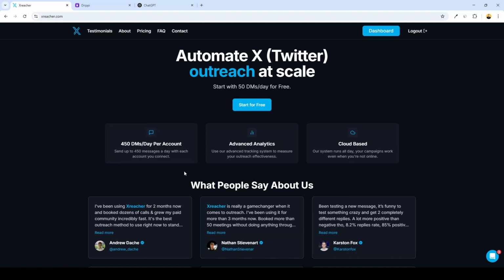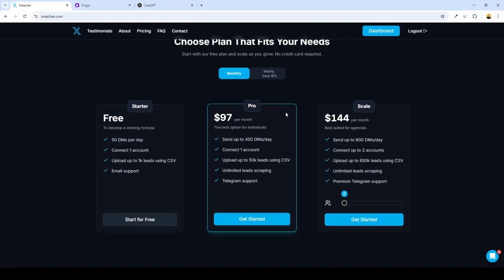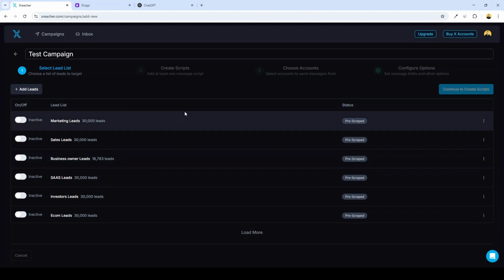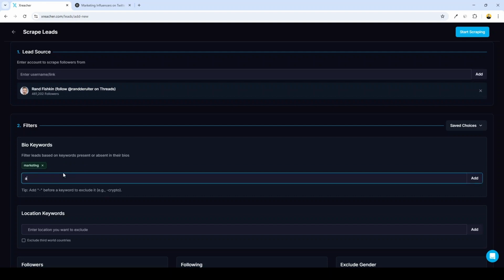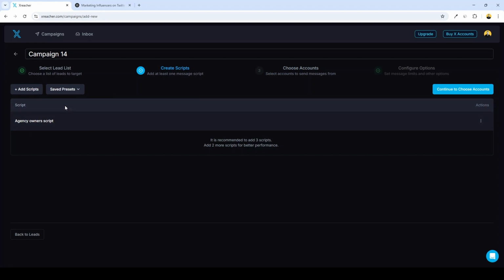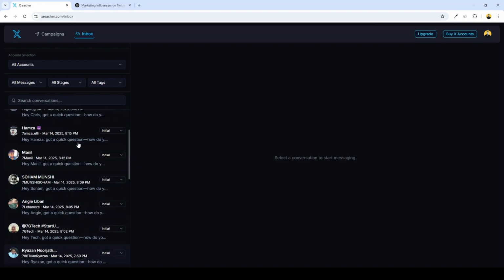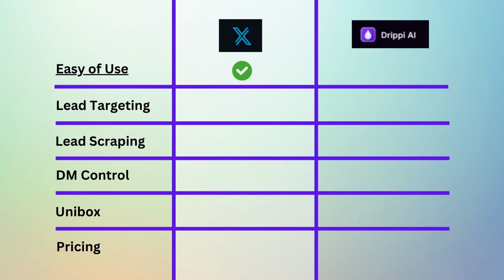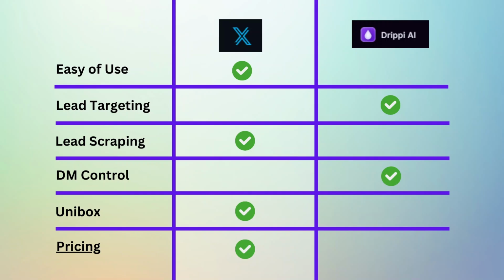XReacher Review & Tutorial 2025 - Free Drippi AI Alternative for Twitter DMs?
In this XReacher review, we’ll dive into everything you need to know about this powerful Twitter outreach automation tool. From a step-by-step XReacher tutorial to exploring its features, we’ll help you decide if it’s the right tool for Twitter lead generation. We’ll also compare it as a Drippi alternative, focusing on ease of use, pricing, CRM integration, and its ability to scrape leads efficiently. Whether you’re into cold outreach or automating Twitter cold DMs, this video will reveal if XReacher is worth your time.

Don’t miss the final verdict!

Timestamps:

00:00 Introduction
01:08 Pricing
03:40 Creating Campaign
08:00 Creating DMs
09:20 Analytics & Unibox
10:35 Xreacher vs Drippi AI

The opinions presented in this video are based on my personal experience and are not intended as facts or professional advice. Your results may vary.